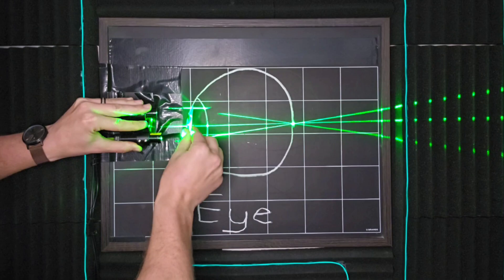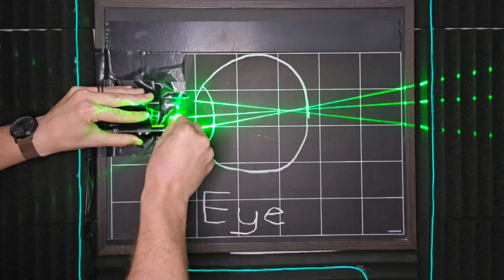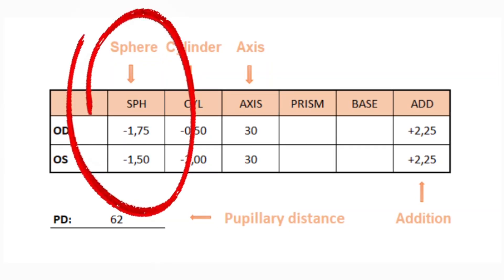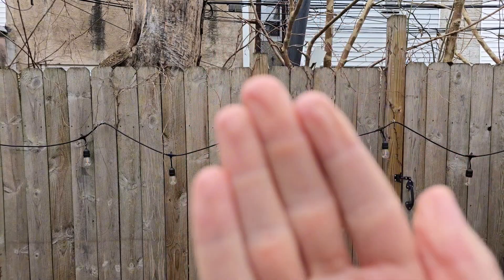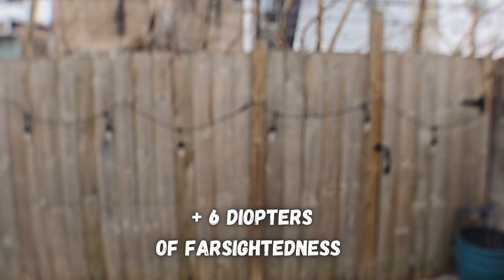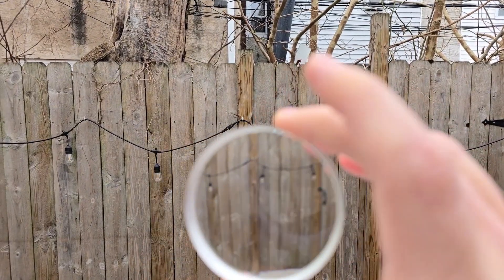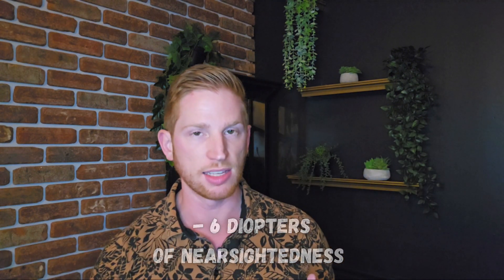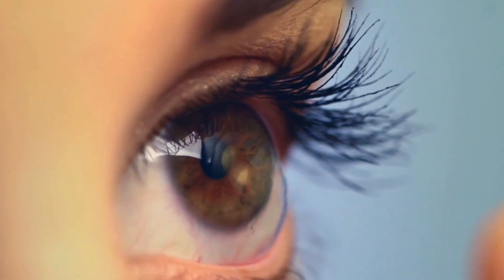What Different Eye Prescriptions Actually Look Like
What if you could see what the world looks like to someone with better or worse vision than you?

In this video, I create simulations of what different eye prescriptions "look like" using a collection of lenses used in glasses.

And along the way, we break down:
- How your eyes work
- What your glasses prescription really means
- What your glasses or contacts are truly doing to help you see better

In addition to those simulations, I use a homemade laser demo to illustrate how nearsightedness (myopia), farsightedness (hyperopia), and astigmatism truly affect how their eyes work.

Learning this helped me gain some extra empathy for people with worse vision than me.

My sources:

- BRIGHTSIDE's YouTube video titled "What Happens Inside Your Eyes - 3D Animation"
- AnimatedBiomedical's YouTube video titled "The Eye and Focus - 3D Medical Animation || ABP ©"